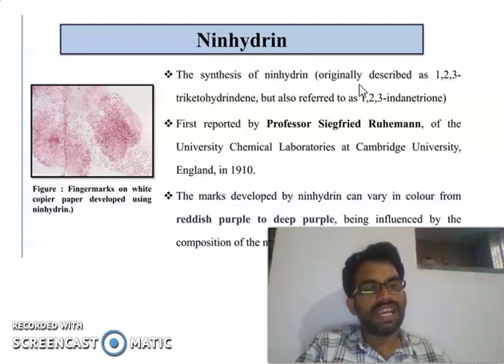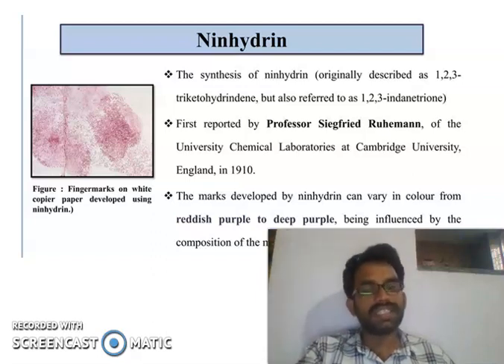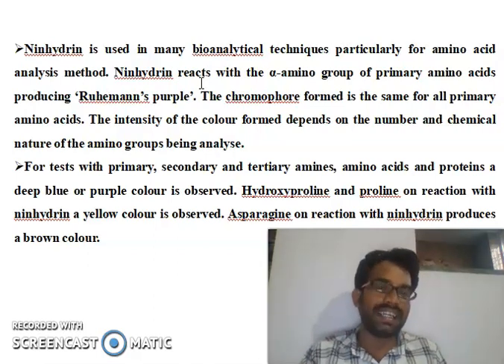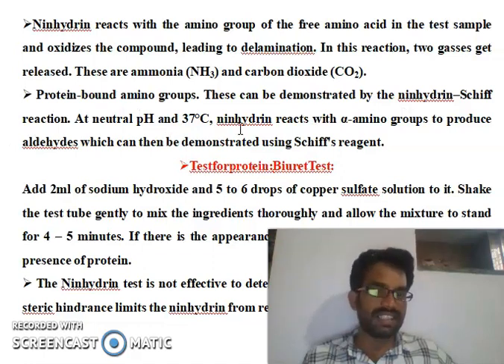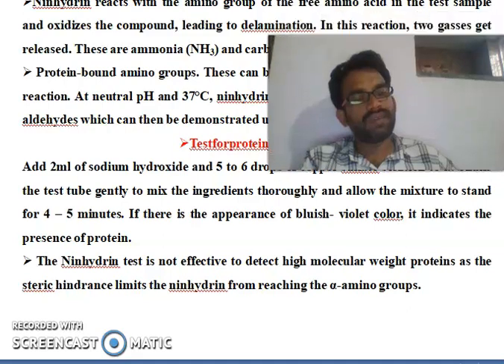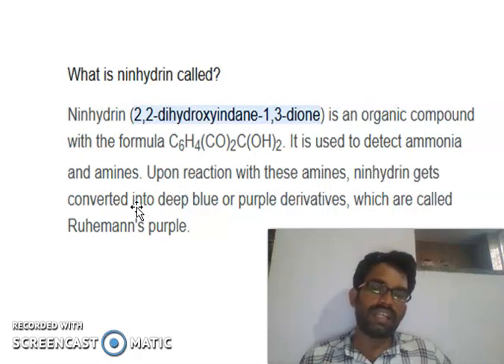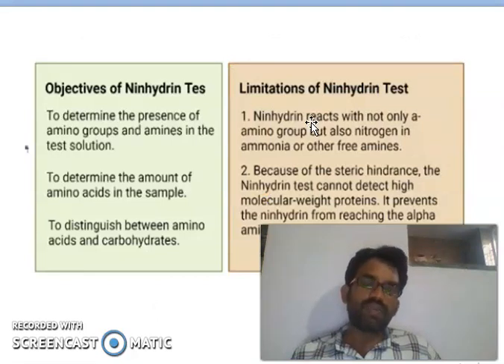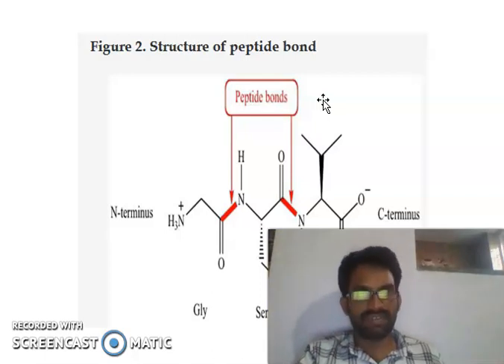Ninhydrin Test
Checking for Amines and Alpha amino acids, Finger prints